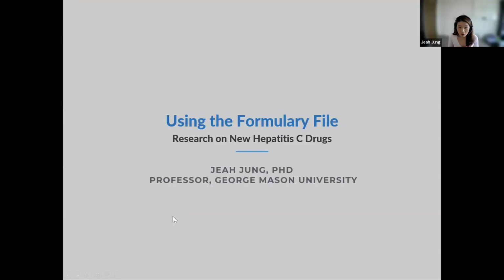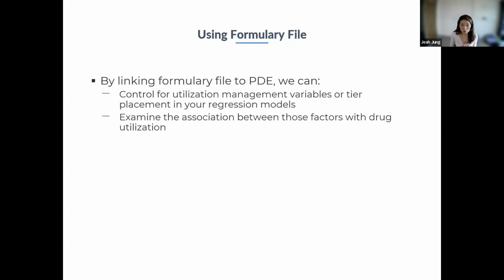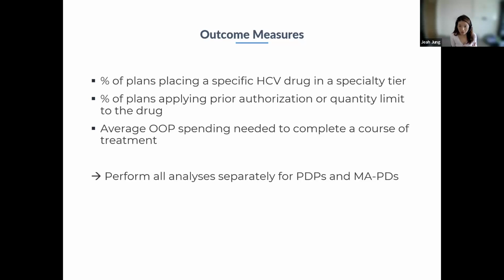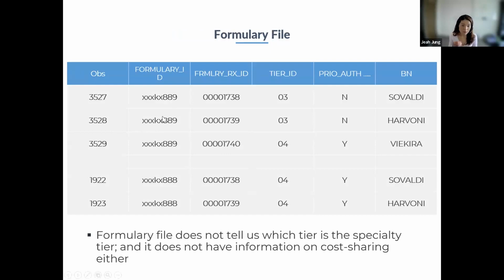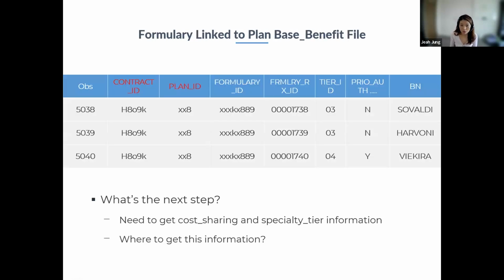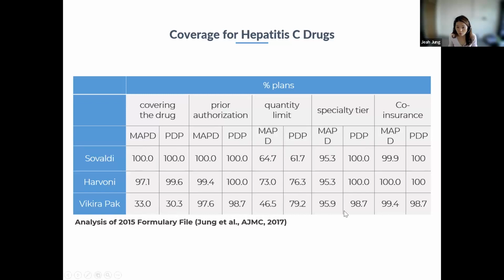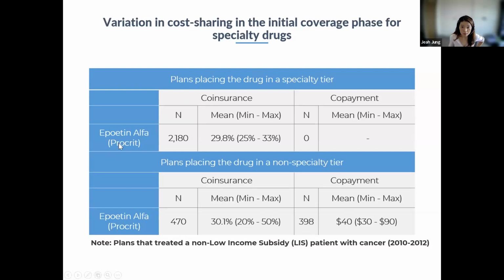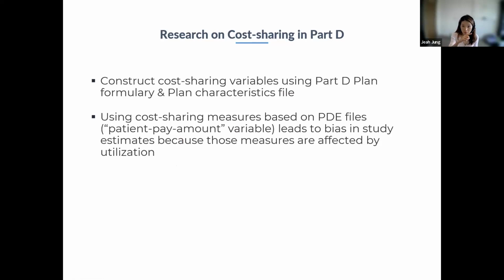Using the Formulary File (September 2023)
In this segment, Dr. Jung walks through how she used the Formulary File in conjunction with other Part D data files to answer a research question about how Hepatitis C Drugs were covered by Medicare Part D plans. She discusses the following paper: Jung JK, Feldman R, Cheong C, Du P, Leslie D. Coverage for hepatitis C drugs in Medicare Part D. Am J Manag Care. 2016 May;22(6 Spec No.):SP220-6.